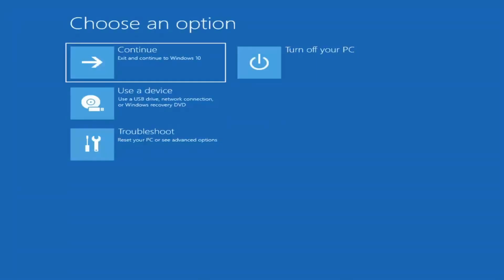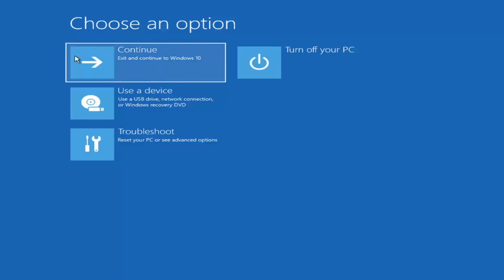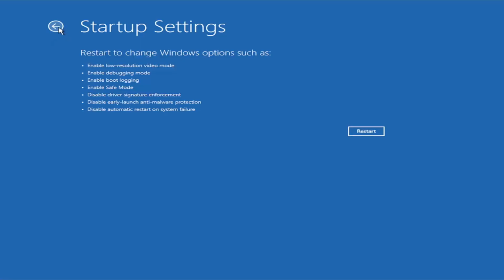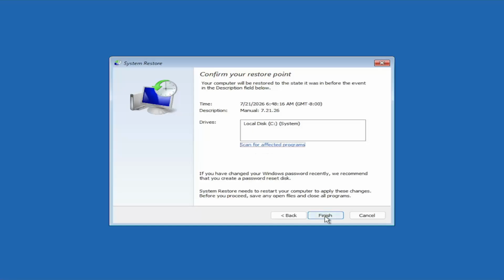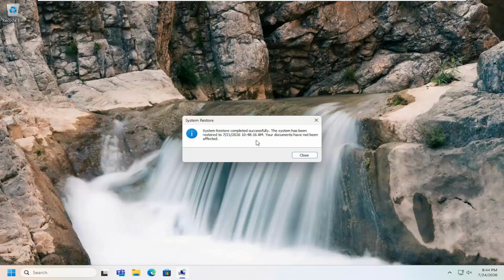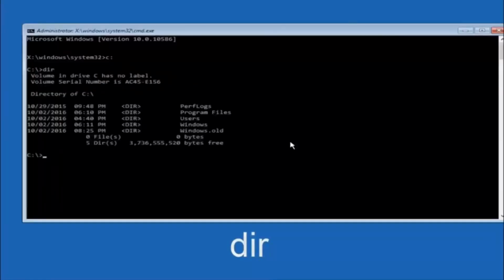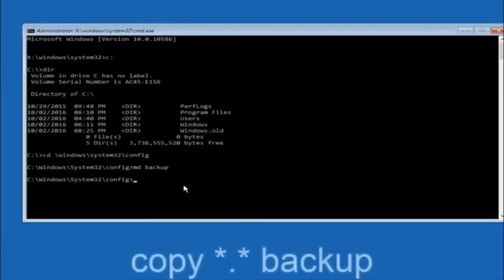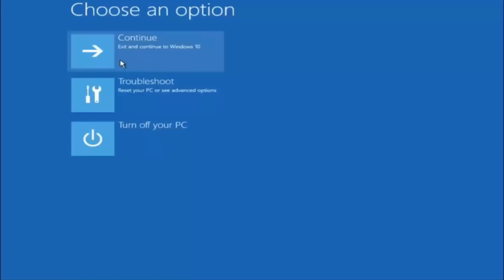How To Fix Blue Screen on Dell Precision 5570 [Solution]